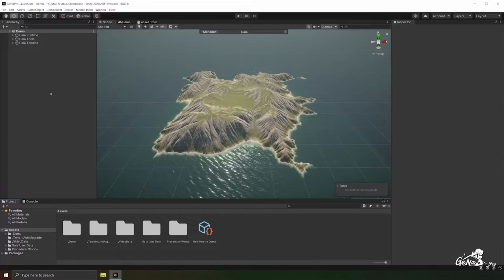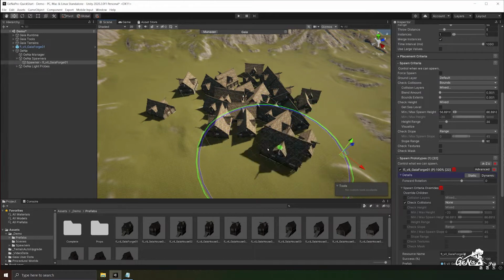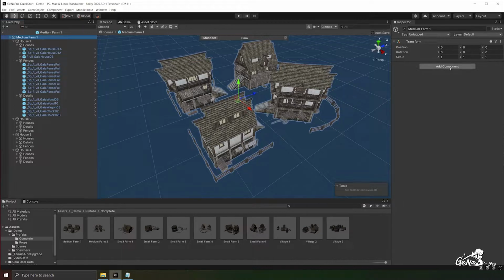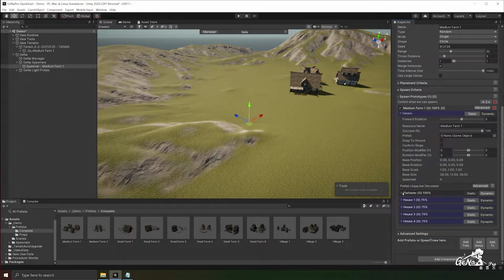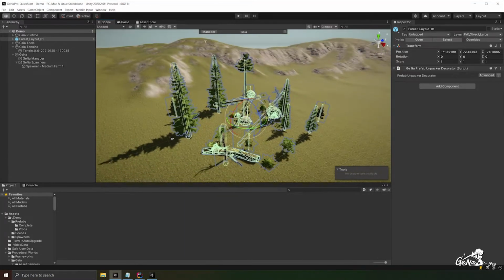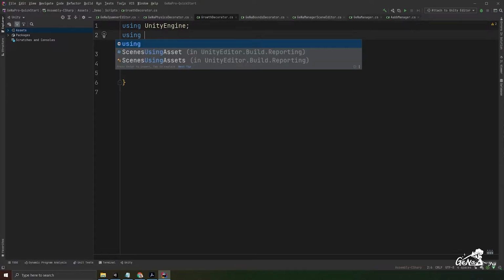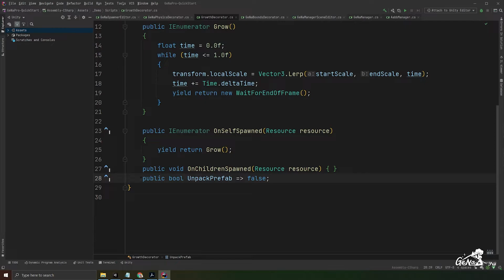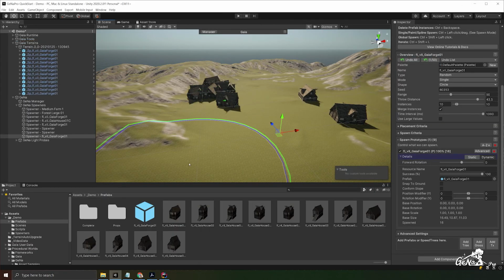GeNa Pro | Deep Dive Part 2 - Decorators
00:00 Introduction
00:15 Overview of Decorator Concept
00:28 Using Built-in Decorators
00:42 Transform Decorator
02:00 Spawn Criteria Decorator
03:22 Chance Of Decorator
03:50 One Child Of Decorator
05:00 Prefab Unpacker Decorator
06:37 Terrain Decorator
09:10 Physics Decorator
11:29 Terrain Tree Decorator
12:32 Object Layer Decorator
13:16 Spawn Flags Decorator
13:58 Creating Custom Decorators (API)